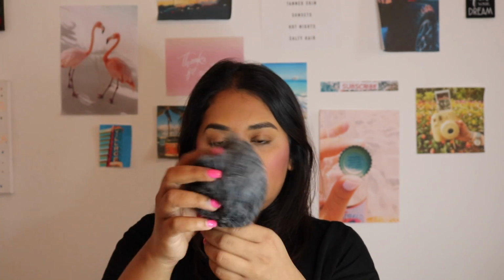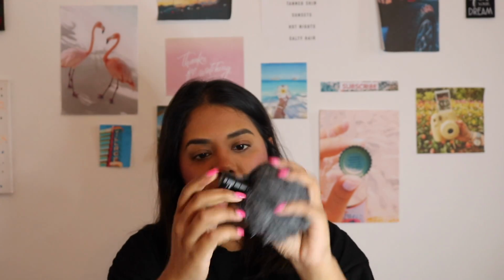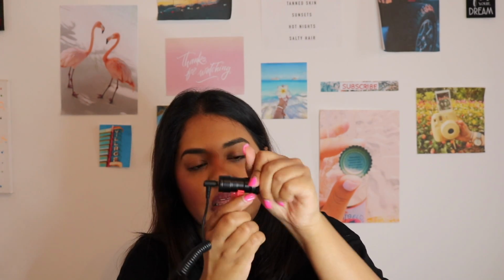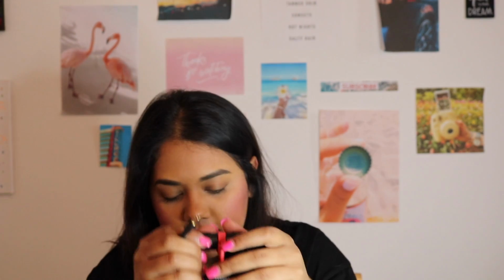UNBOXING AMAZON DSLR MICROPHONE | AFFORDABLE | 2020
Hi Everyone, In this video I am unboxing a microphone I bought from Amazon. I hope you enjoy and find this video useful.

Movo VXR10 Universal Video Microphone